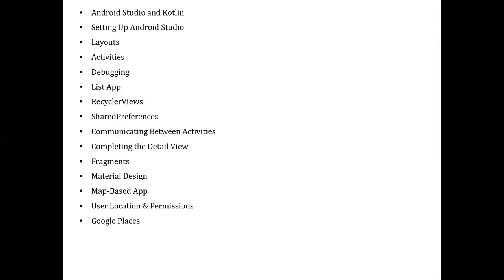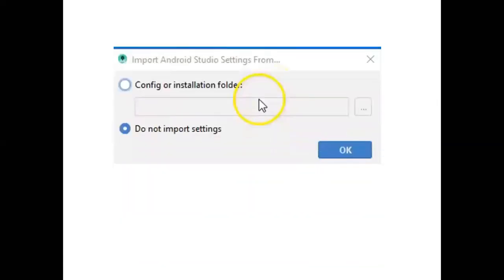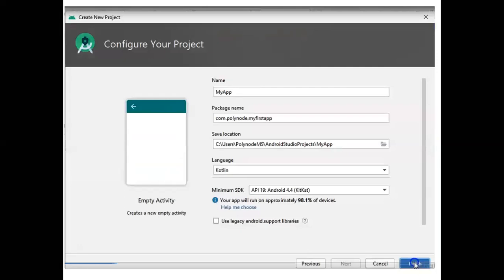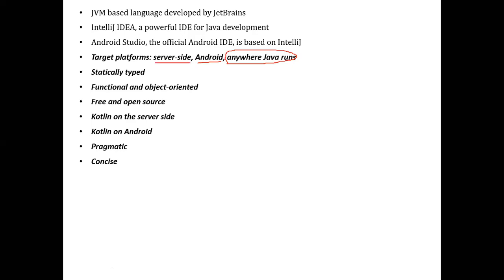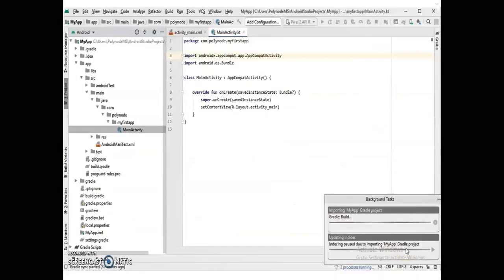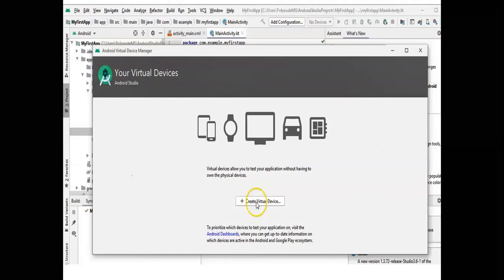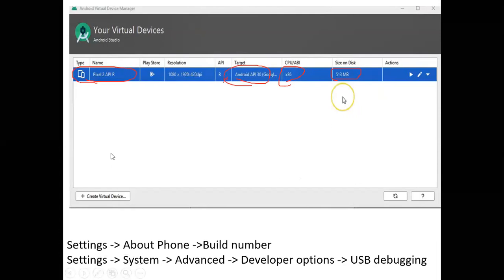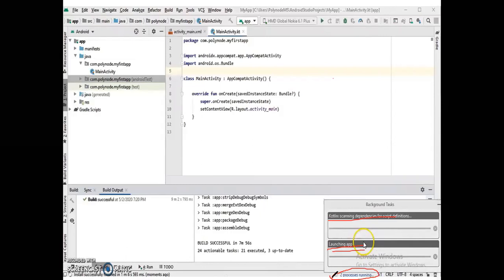Android Development Session 1.1: Setting Up Android Studio, AVD, USB Debugging, First Android App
Android Development with Kotlin, Setting up Android Studio, Creating Android Virtual Device, Using Android Phone to Run Android Application, Introduction to Kotlin, Develop App in Android Studio, Gradle Build Process, Kotlin Features